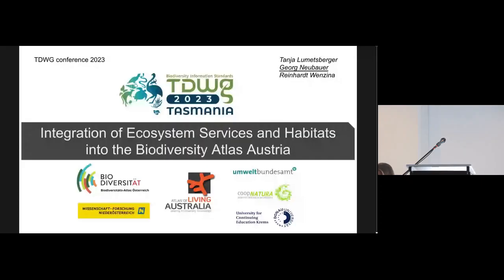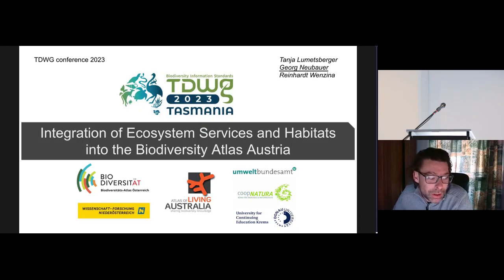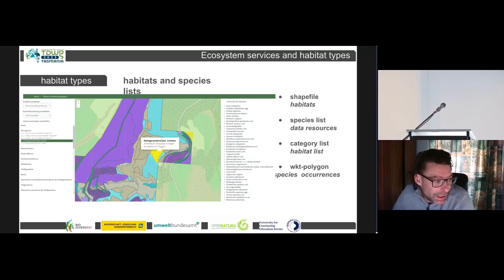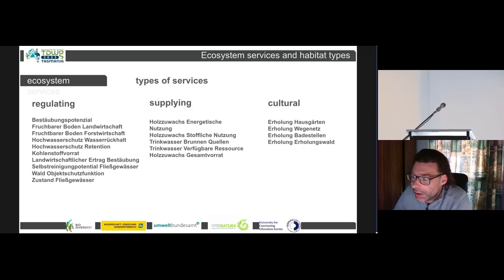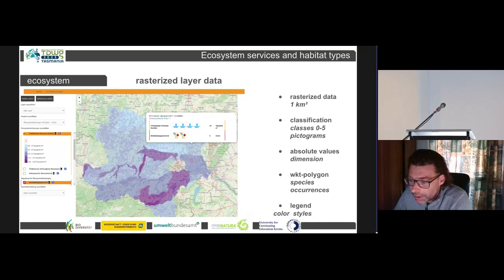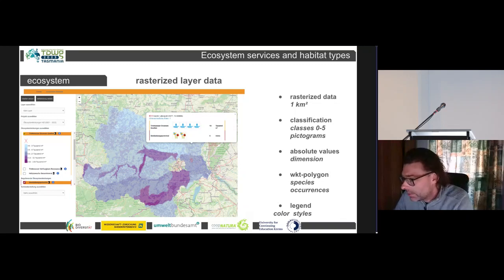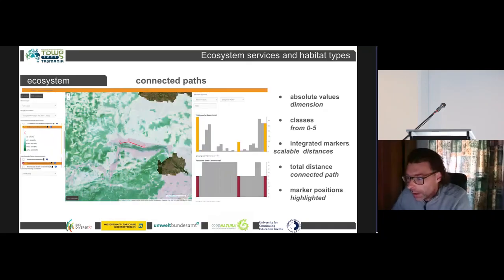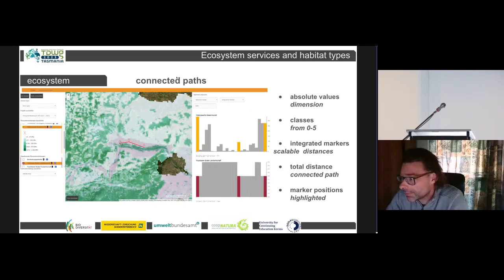SYM07.3 Integration of Ecosystem Services and Habitats into the Biodiversity Atlas Austria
Integration of Ecosystem Services and Habitats into the Biodiversity Atlas Austria. Presented by Georg Neubauer as part of SYM07 Ten Years of the Living Atlases at the TDWG 2023 Hybrid Annual Conference in Hobart, Tasmania 9–13 October.